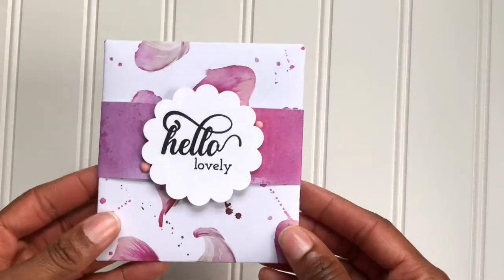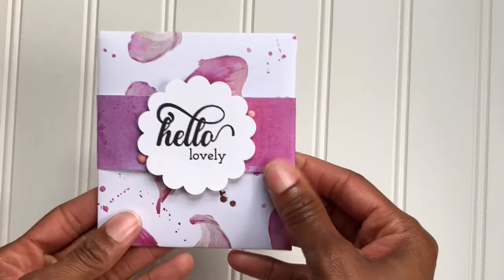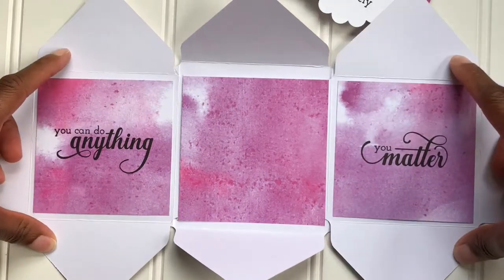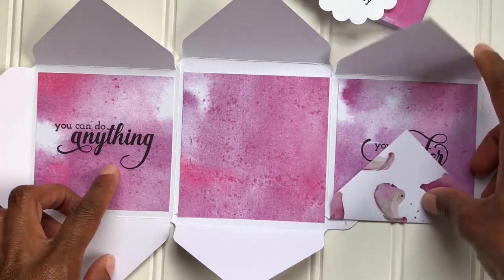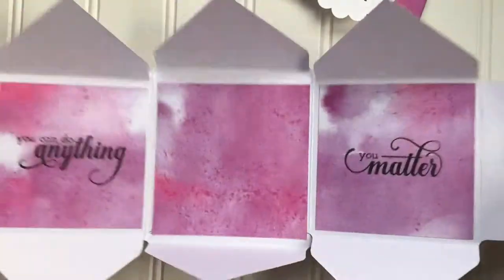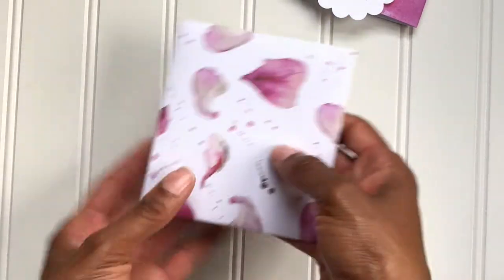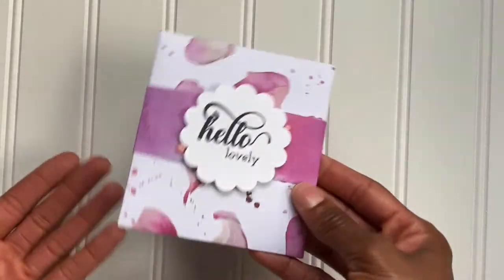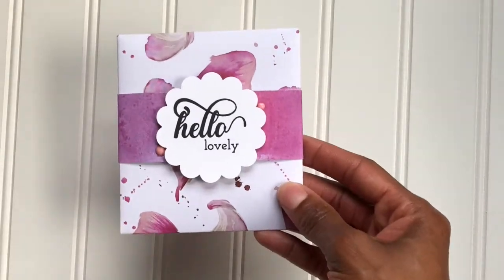Mini Envelope Album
Mini Envelope Album using Altenew new Fancy Greeting Stamp Set.

Stamp Highlight: Fancy Greetings

4. Discontinue scalloped circle punch